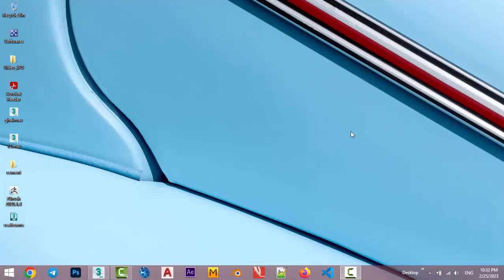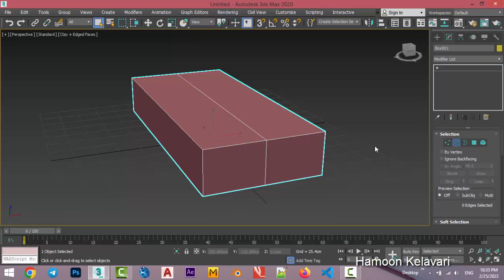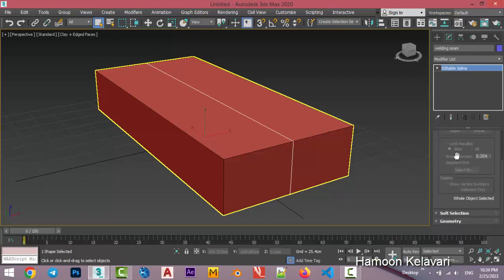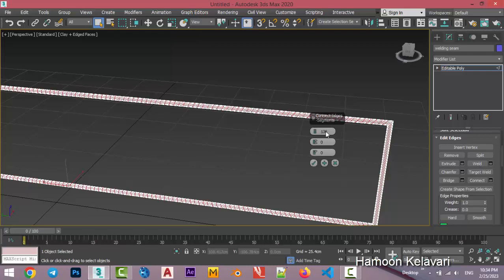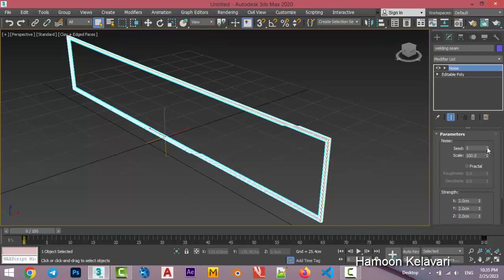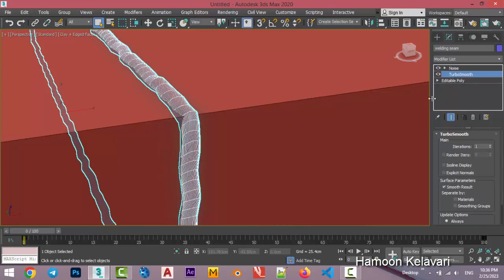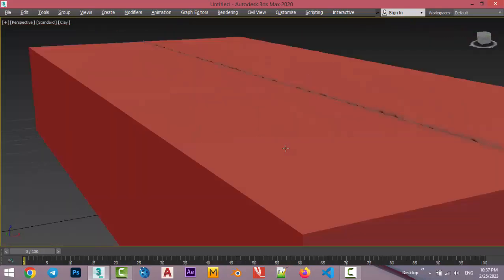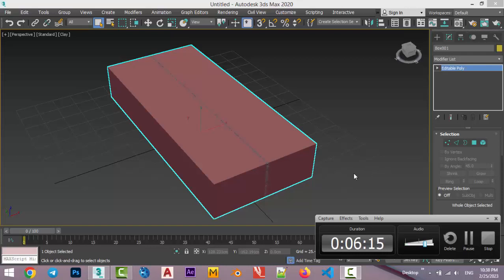welding seam in 3dsmax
Hello
I took a simple video about creating welding seam detail on 3dsmax!
If you're interested in adding detail watch this video just now!